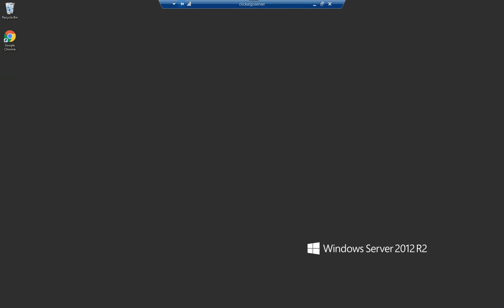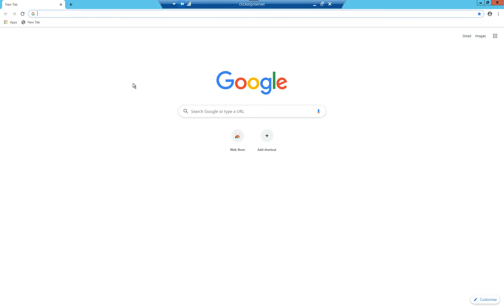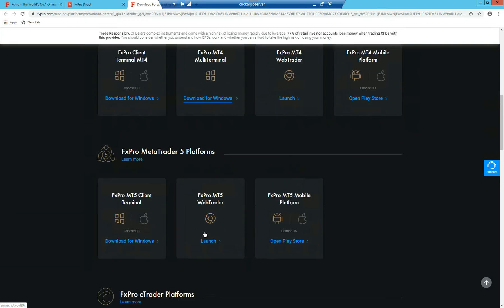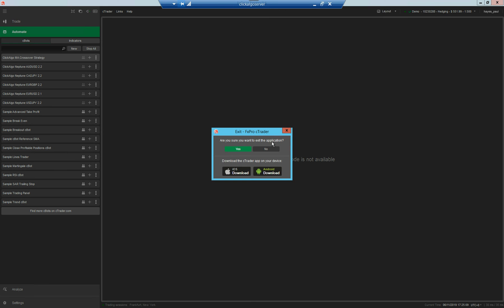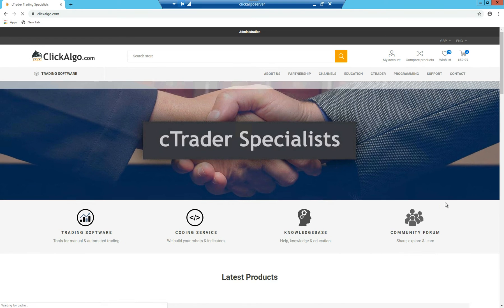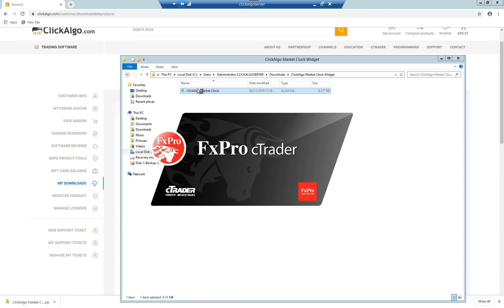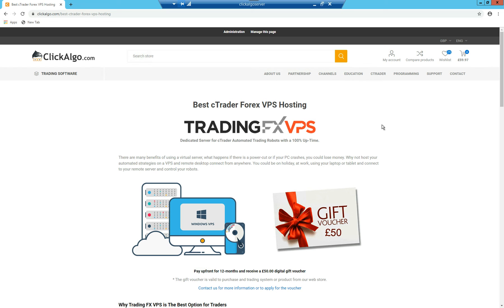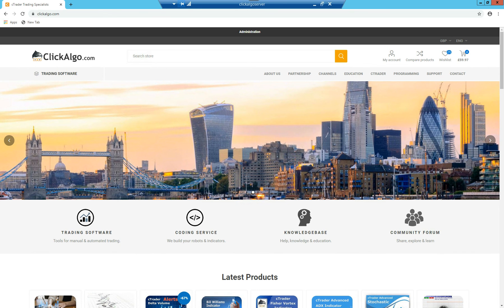cTrader VPS Installation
How to install the cTrader trading platform for Windows onto your new Virtual Private Server (VPS) and configure it to run your automated trading systems (cBots). It will also show you how to install any software that you purchased from ClickAlgo.com.